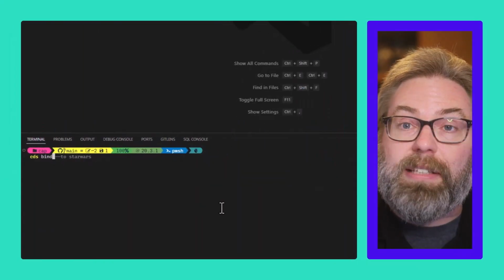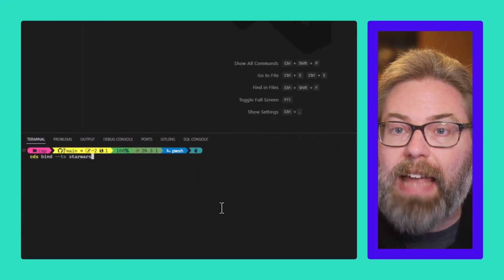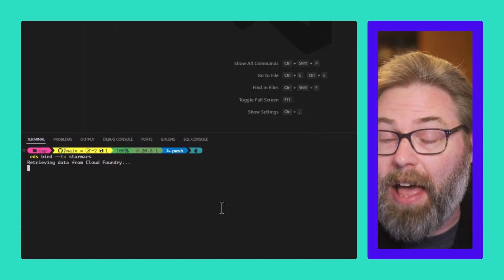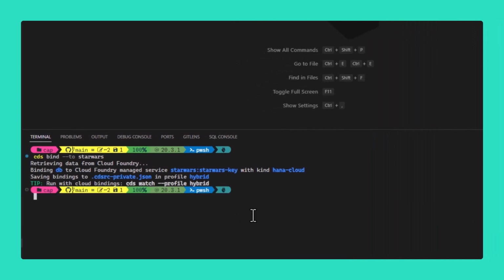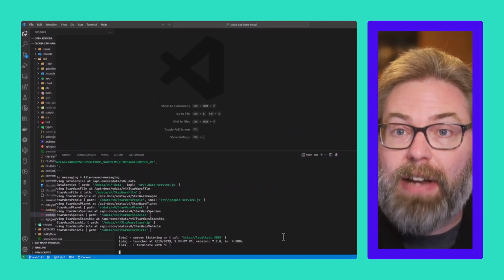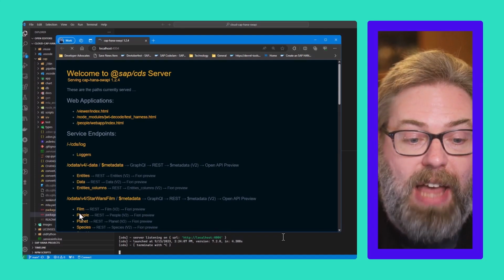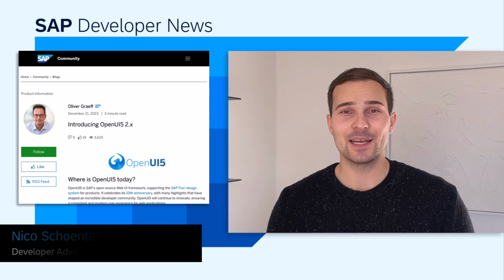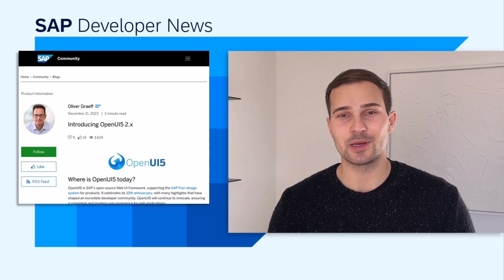Developer Insights Survey, DYK cds bind, openUI5 2.x, SAP Build environments | SAP Developer News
*Developer Insights Survey*
- 2024’s SAP Developer Insights Survey is ready for you (blog post)

*Did You Know shorts Nr. 8 – Connecting to remote services on SAP BTP with cds bind*

*OpenUI5 2.x and SAP UI5 Adaptation Projects in VS Code*

*UI5 Community Project Updates – UI5 Spreadsheet Importer and UI5 Form Builder*

*CHAPTER TITLES*

0:00 Intro
0:10 Developer Insights Survey
0:45 DYK Nr. 8 – Connecting to remote services on SAP BTP with cds bind
1:19 OpenUI5 2.x and SAP UI5 Adaptation Projects in VS Code
2:14 SAP Build Process Automation – Introducing Environments
3:19 UI5 Community Project Updates – UI5 Spreadsheet Importer and UI5 Form Builder

*Summary*
Generated by AI

- [00:07]( 📊 SAP Developer Insights Survey Announcement
  - Introduction of the annual SAP Developer Insights survey.
  - Focus on popular languages, frameworks, and SAP architecture patterns.
  - Specific questions on generative AI use cases for developers.

- [01:31]( 💻 Release of OpenUI5 Version 2.x and SAPUI5 Adaptation Projects for VSCode
  - Launch of OpenUI5 version 2.x with improved performance and user experience.
  - SAPUI5 adaptation projects now supported in Visual Studio Code.
  - Migration guidance and resources for developers.

- [02:34]( 🌐 Introduction of Environments in SAP Build Process Automation
  - New governance capability: Environments in SAP Build Process Automation.
  - Shared environments for resource and project isolation.
  - Upcoming documentation and blog post for detailed information.

- [03:38]( 🛠️ Community Contributions to UI5 Technology and New Tools
  - Community members' enhancements to UI5 spreadsheet importer.
  - Introduction of the UI5 form builder for easy form creation.
  - Acknowledgment of SAP community contributions to UI5 technology.